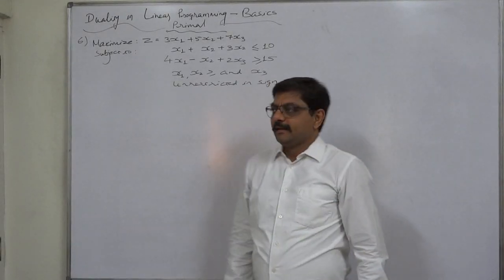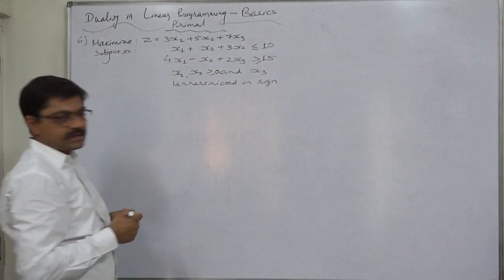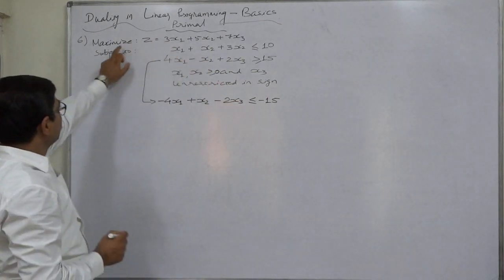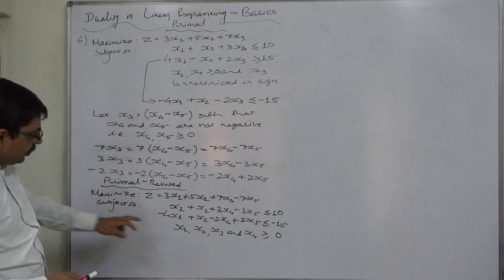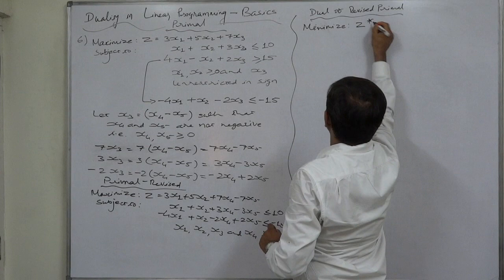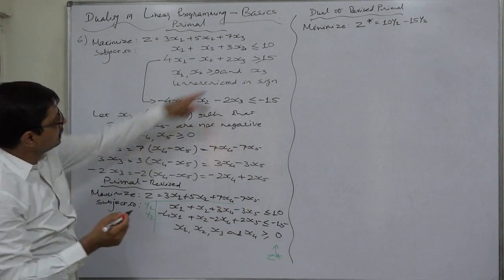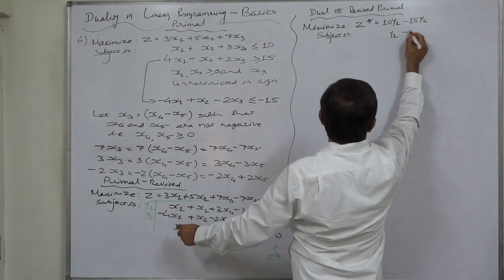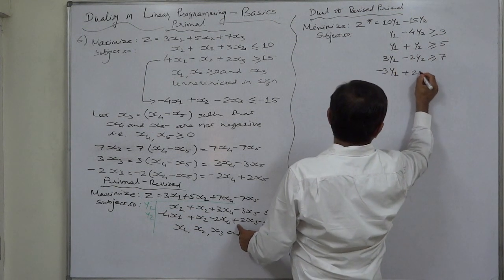Duality 6 Dual of an LPP with mixed constraints and a variable unrestricted in sign